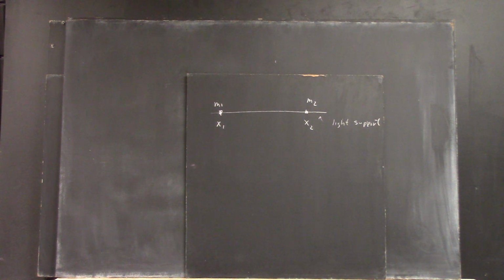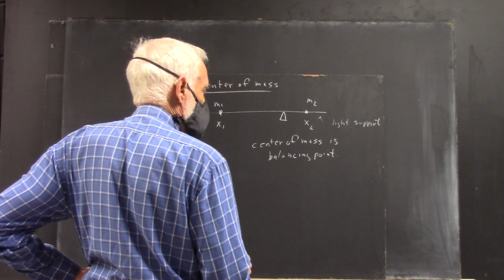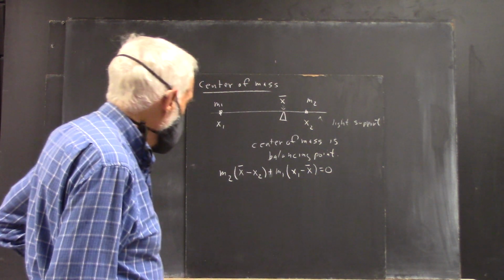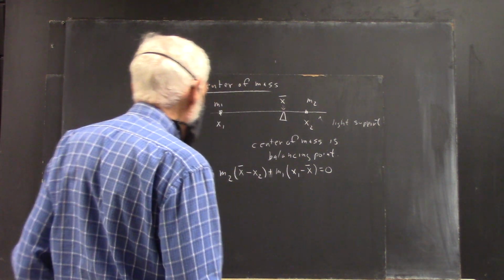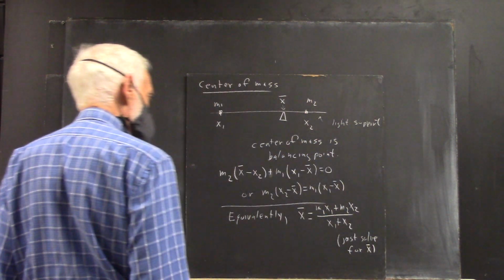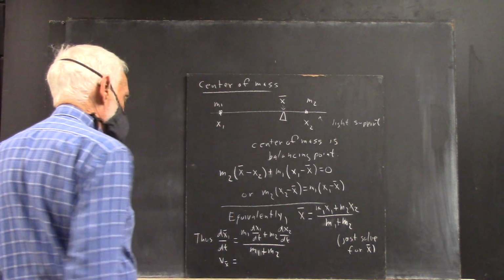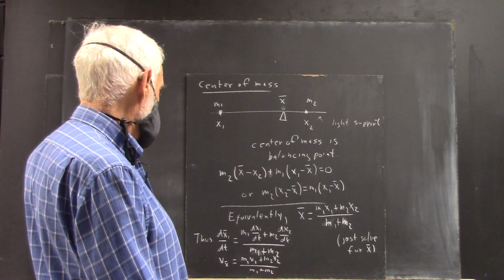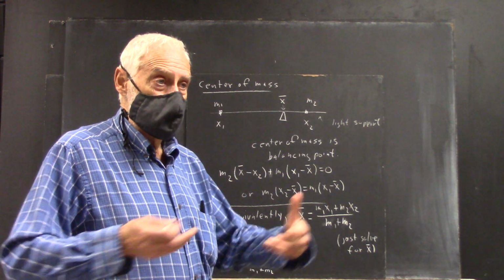daguniv_5271_ctr_of_mass_as_balancing_pt__expression_for_CM__derivatives_to_get_vel__accel_of_CM_12